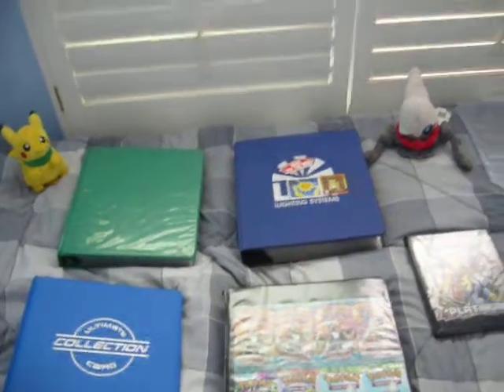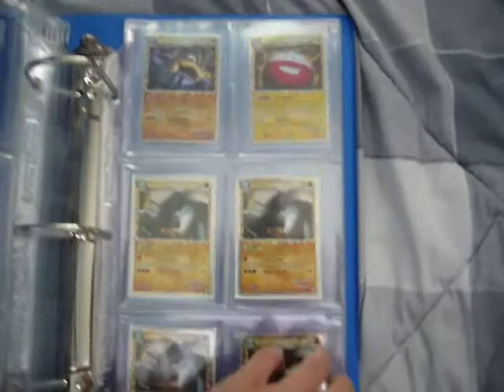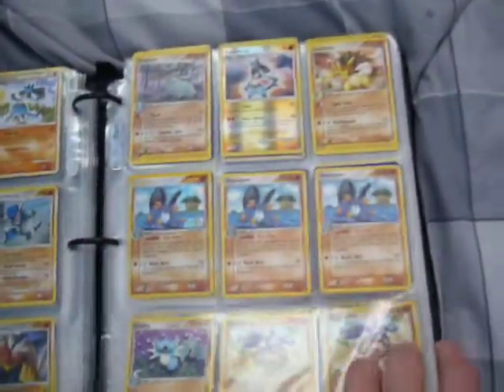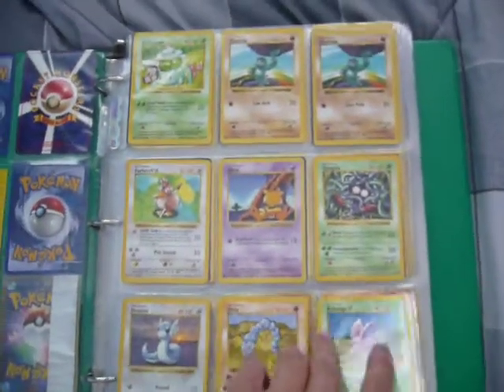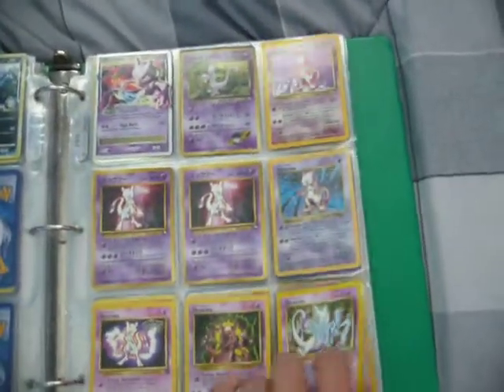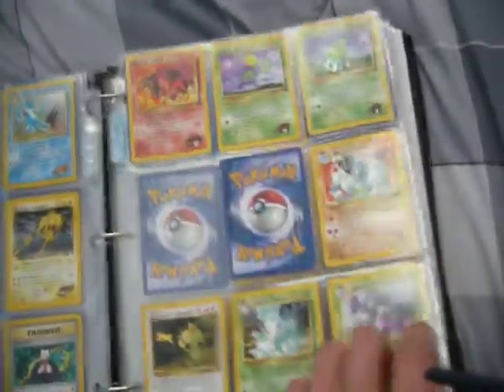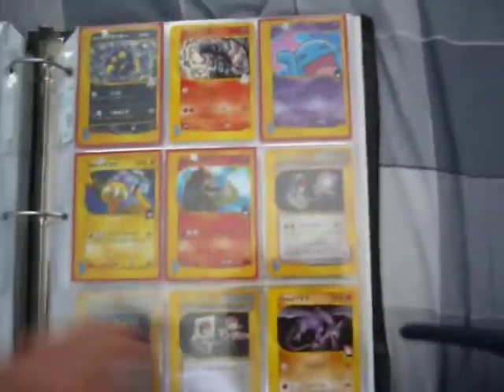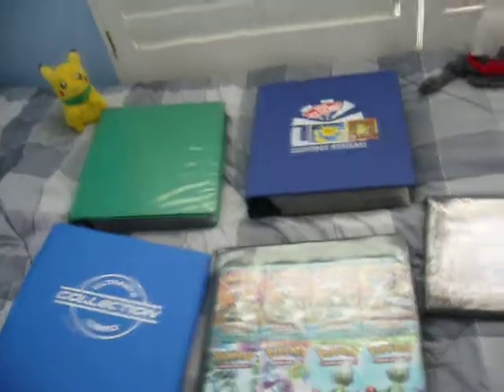MC's Collection. (TRADE and SALE cards too!!!)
I DO have a wants list on my channel, but here are some stuff I'm looking for at the moment.

Luxray GL Lv. x  (WILL TRADE WELL FOR THIS! =[ )
Uxie Lv. x (WILL TRADE WELL FOR THIS TOO!!! =[ )
charizard ex
base set charizard
legend pieces
1st ed. WotC holos
dark charizard
blaine's charizard
gold stars
shinings
machamp prime
absol prime
Reverse holo Garchomp SV
Reverse holo Gible SV
Reverse holo Gabite SV